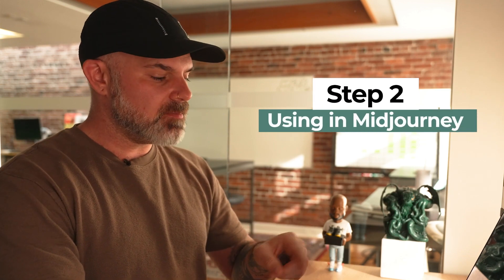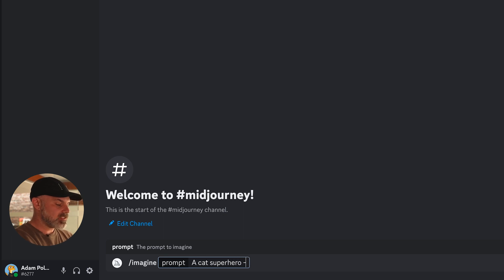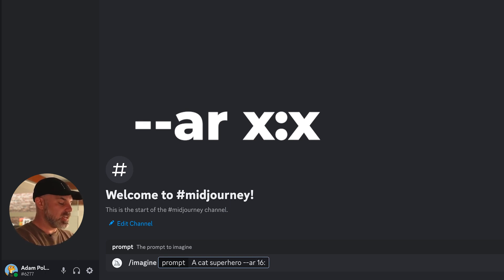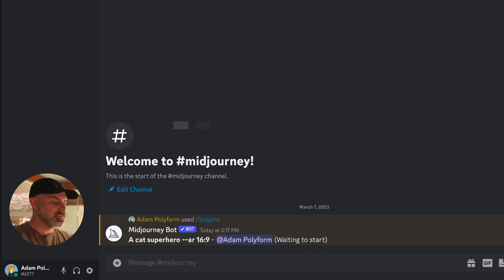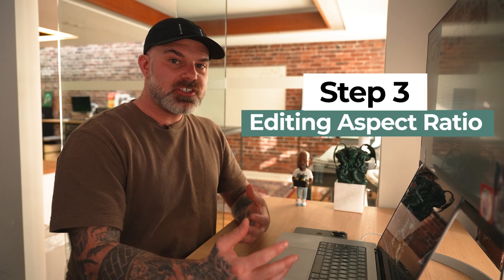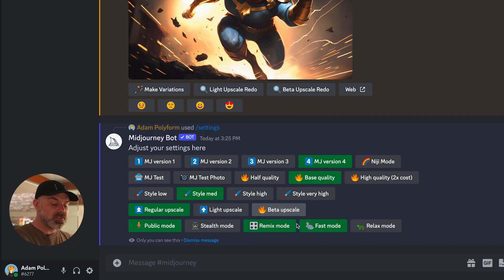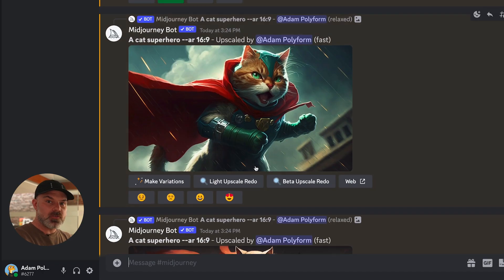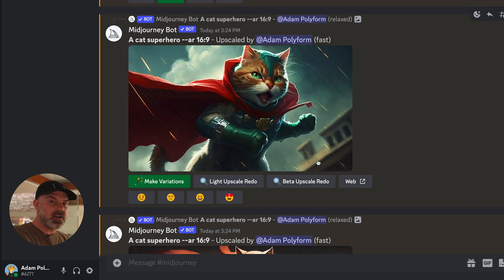Midjourney Tutorials: How To Change Aspect Ratio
Looking to generate an image on Midjourney for your desktop wallpaper? Maybe you're looking for a new phone background or even a thumbnail for your next video! In this quick tutorial, we will show you how to incorporate aspect ratio to take your Midjourney skills to the next level.